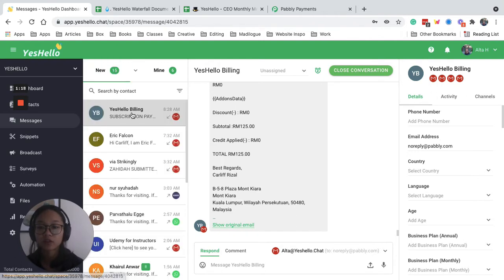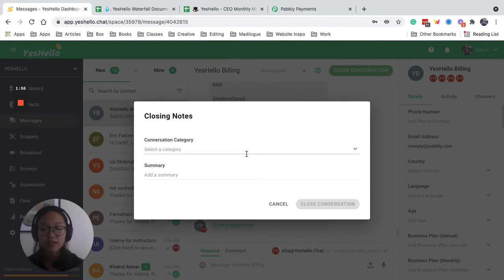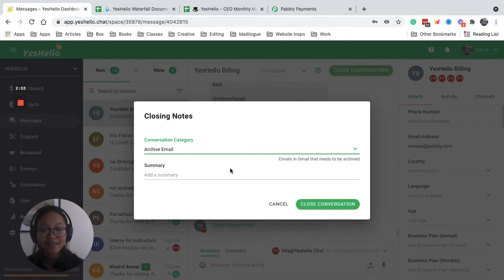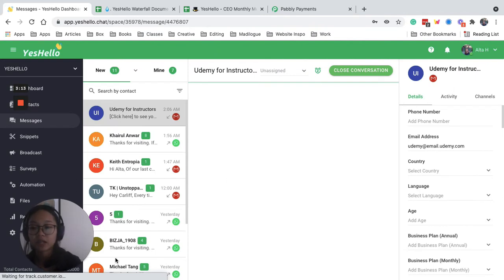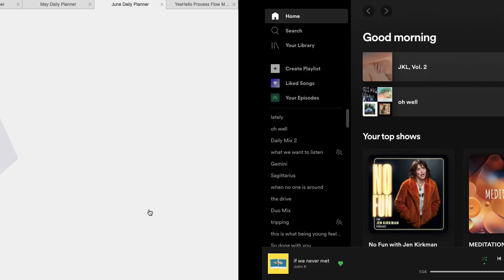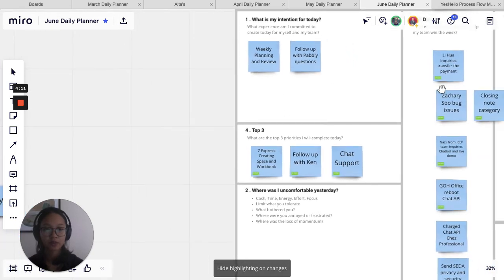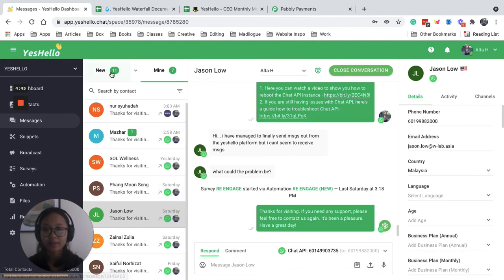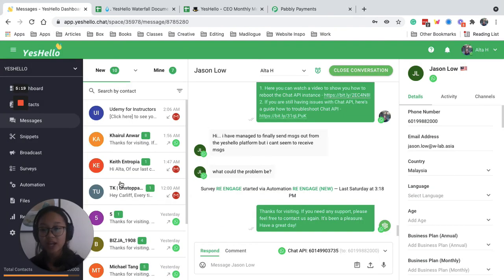Day In The Life of a Customer Success Manager (CSM) in a Tech Software Company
Designed for small businesses, YesHello is a cloud software for WhatsApp Customer Service.

Small Businesses Need WhatsApp Messaging. But Regular Whatsapp-ing is slowing down small businesses.

Originally made for Person-to-Person Communications, WhatsApp is not built for Team Collaboration.

Today’s Digital Transformation requires a modern collaborative approach. Collaborative WhatsApp is the Future.

YesHello helps you manage pre-sales support and customer service on WhatsApp in a collaborative way, as a team. With YesHello, it's simple for every team member in your company to have an impact on the customer experience.

YesHello puts Whatsapp chats (plus email, SMS, and all other social messaging like Instagram DMs, FB Messenger and Telegram) into one conversation-driven interface.

This allows your team to work as a team quickly and follow up on requests with ease. In this interactive demo, we’ll guide you through the key components that make up the YesHello 'Collaborative Whatsapp' experience.

EVERY SMALL BUSINESS NEEDS A CUSTOMER SERVICE STRATEGY. YOURS NEEDS TO BE AWESOME.

Have Predictably Great Customer Service